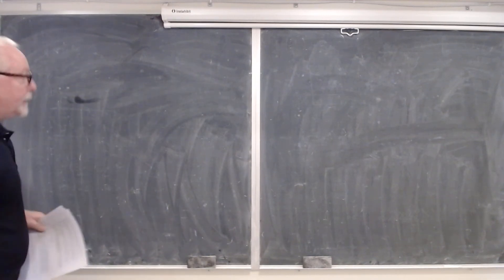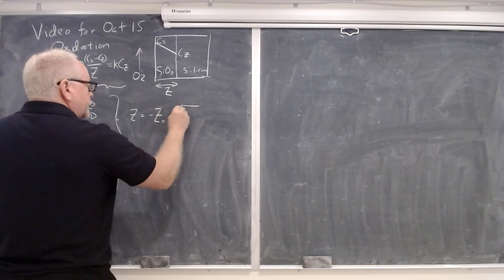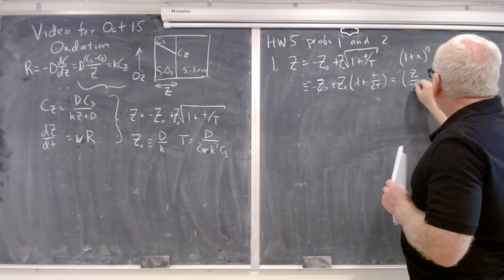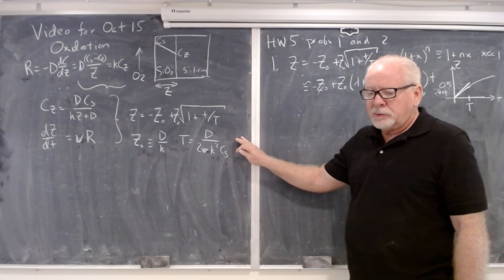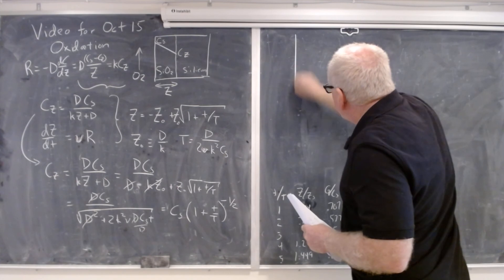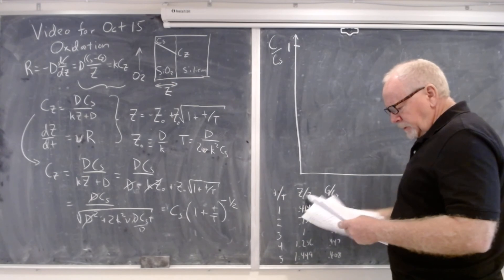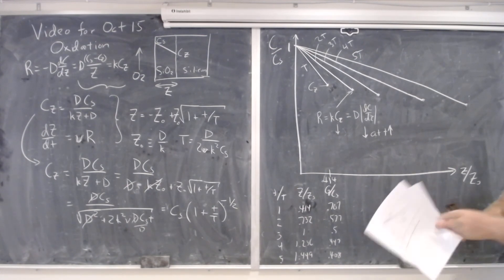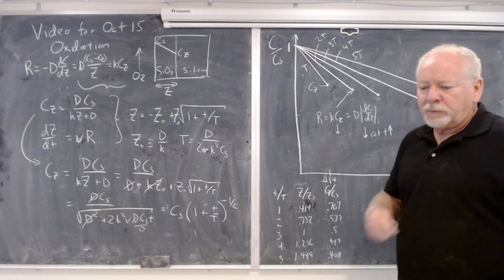semi proc 10 14 2020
oxidation part b, hw5.1 showing Z(t) starts linear with t, and hw5.2 showing that C(z) slope becomes less with t, and thus so must Cz